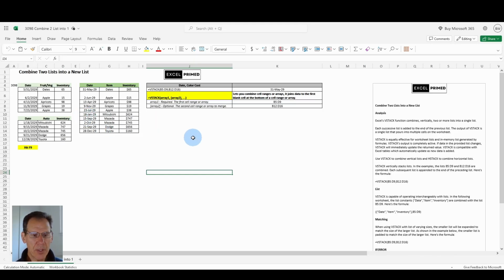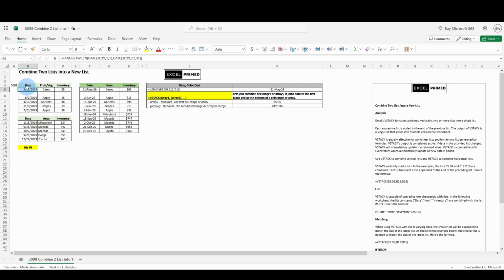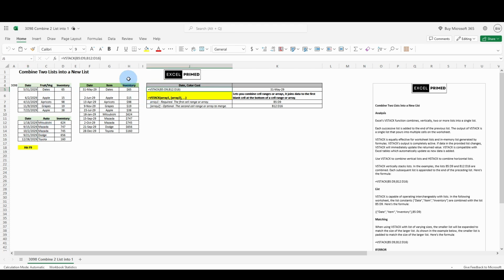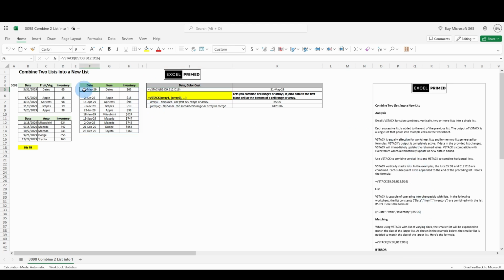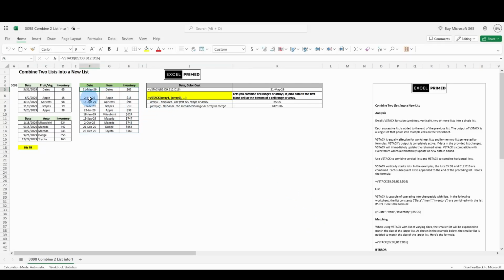VSTACK Makes Combining Lists Automatic-Here's How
Need to combine multiple Excel lists into one without manual copy-paste? Learn how VSTACK transforms your workflow with automatic updates and error handling.

This Excel video teaches an intermediate-level technique called VSTACK, which is a function that lets you combine two or more lists vertically into a single list.

This means that you can put one list on top of the other to create a longer list.

The VSTACK function is really helpful because it automatically updates the combined list whenever the original lists change. You can use it for lists you make on the worksheet or lists you create using formulas.

It also works well with Excel tables that automatically update as you add new data. If the lists you're combining have different sizes, VSTACK will make the smaller one bigger so they match.

There's a way to handle errors using the IFERROR function, which can replace error messages with empty cells.

This technique can save time and make working with data in Excel much easier.